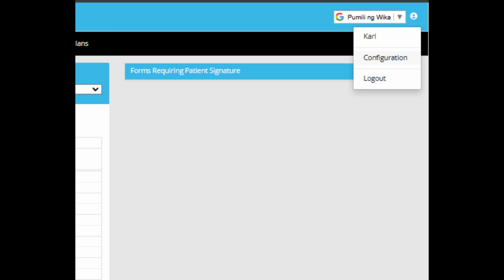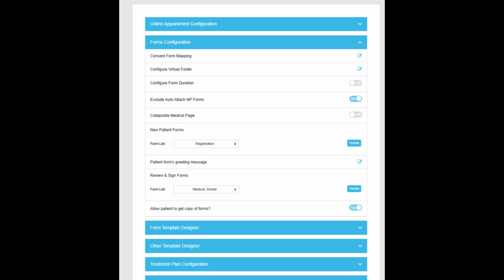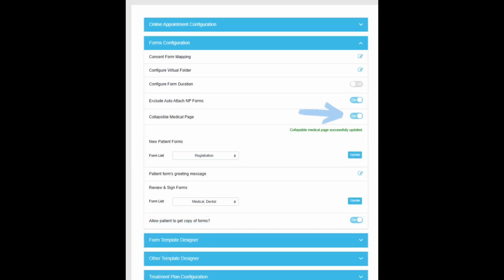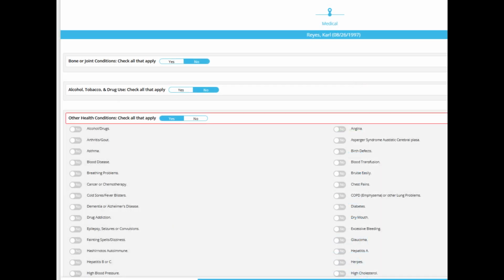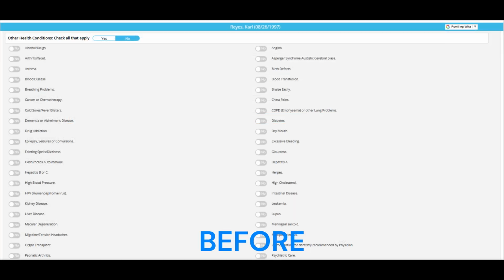How to Make Medical Forms Collapsible in PatientXpress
Learn how to create collapsible sections within medical forms using PatientXpress. This tutorial provides a step-by-step guide to help you organize and simplify complex medical forms, enhancing usability for both staff and patients. Streamline data entry and improve your workflow today!